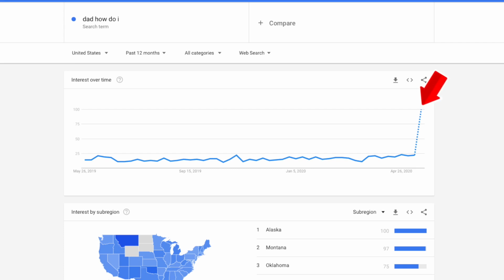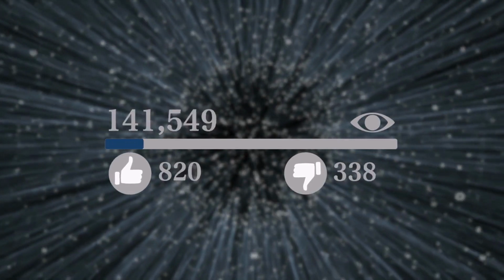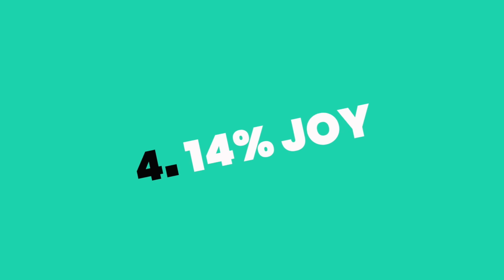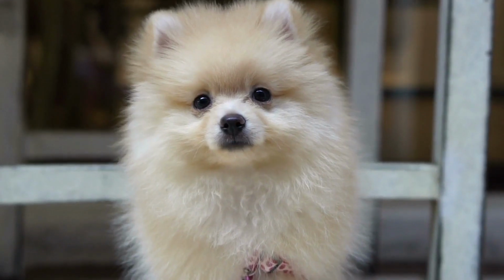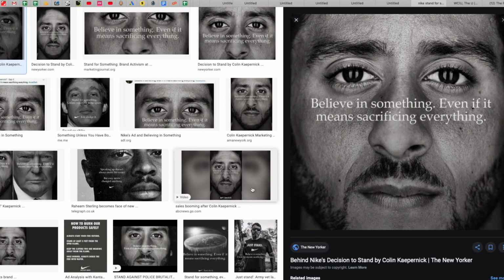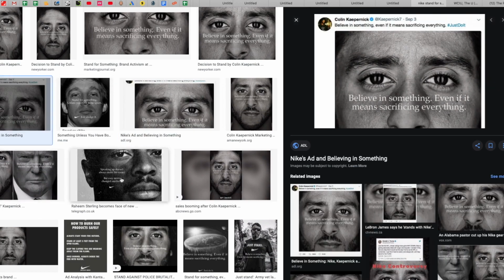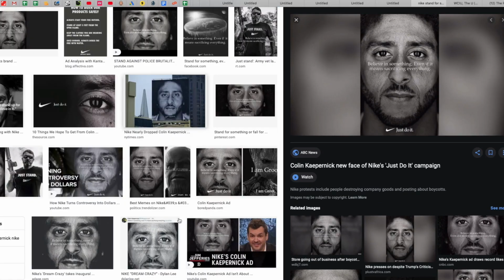How did ‘Dad, How Do I?' go viral & pick up 1,000,000 subscribers in a day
How did the YouTube channel Dad, How Do I get millions of subscribers in only 6 weeks? This video will walk you through what happened to the channel and what you can learn from it to help get more views and subscribers on your own YouTube.

0:00 Dad How Do I introduction
0:39 What and who is Dad, How do I?
1:16 How has Dad, How Do I grown so fast?
3:45 What can you learn from Dad, How do i?
5:14 How to get more views with publications
7:36 How to go viral with emotions
10:00 How to use stories to get build a YouTube channel

🚨 FREE must have YouTube tool used in the Dad, how do I video.